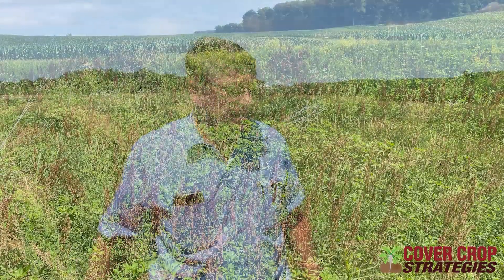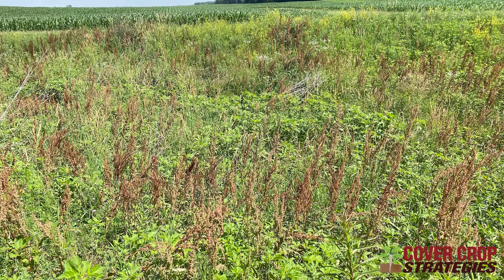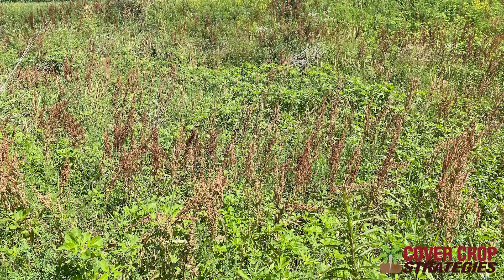Ohio No-Tiller Builds Two Stage Ditch to Reduce Erosion, Improve Water Quality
Northwest Ohio no-tiller Les Seiler found a way to improve water quality and reduce erosion by constructing a two-stage ditch on one of his farms in 2014. The ditch also doubles as a pollinator habitat.

In this video, Seiler gives us an up-close look at how the ditch was constructed and why it’s paying off big time, especially during extreme precipitation events